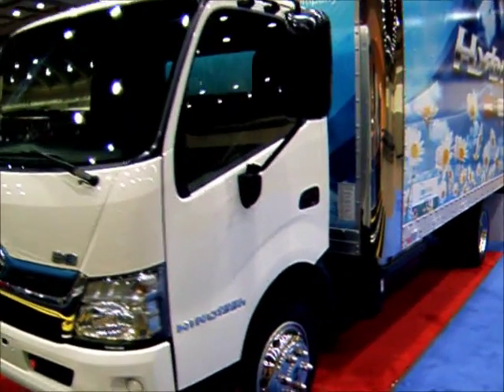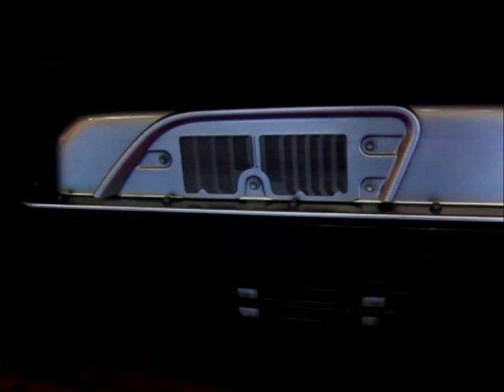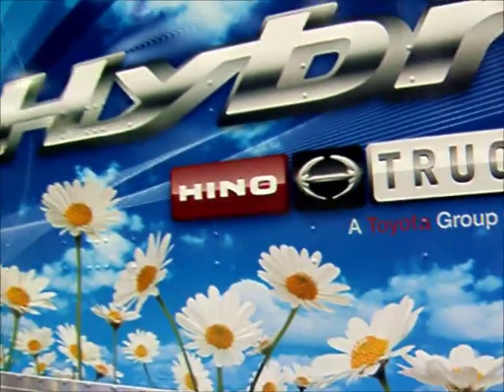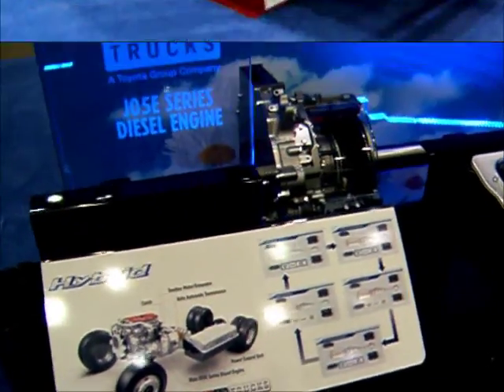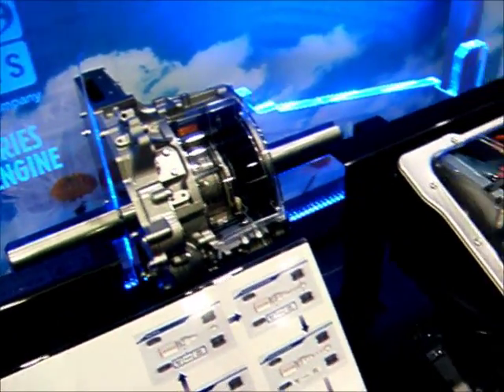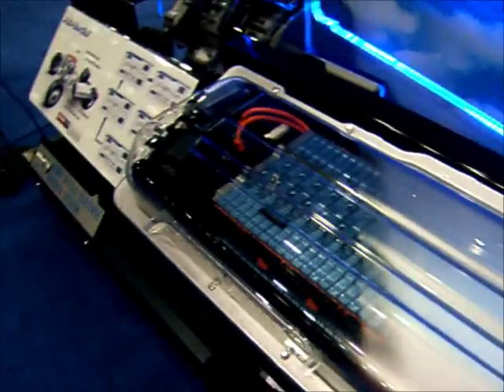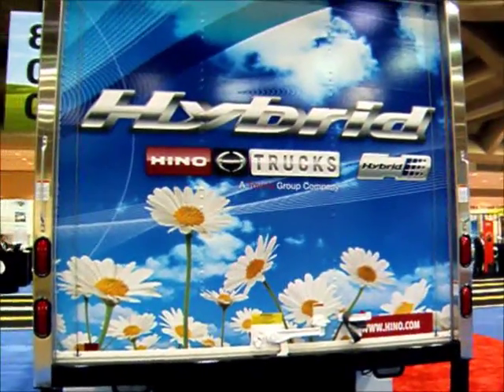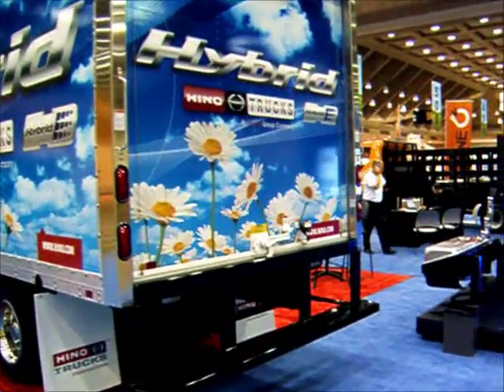Hino's Hybrid Truck.wmv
At the 2011 HTUF show, Hino Motors (a division of Toyota) displayed its new Model 195h cabover hybrid medium-duty truck ...